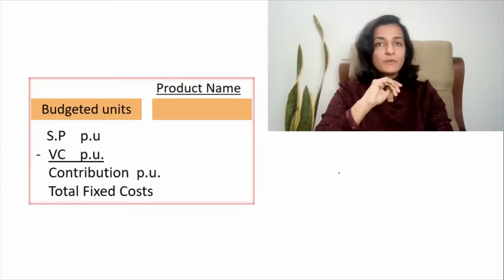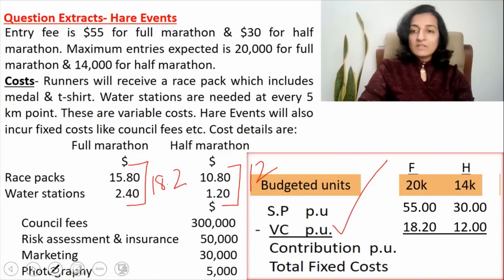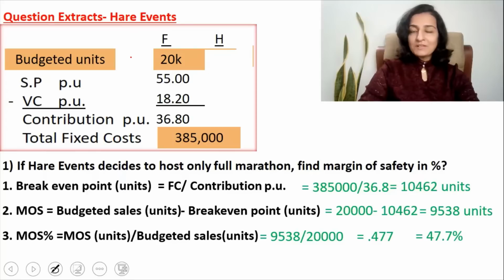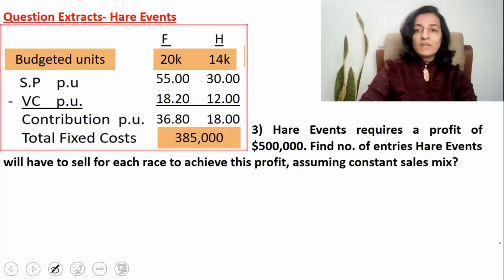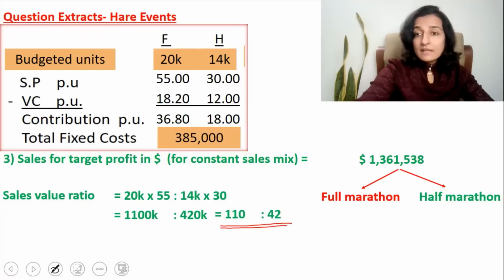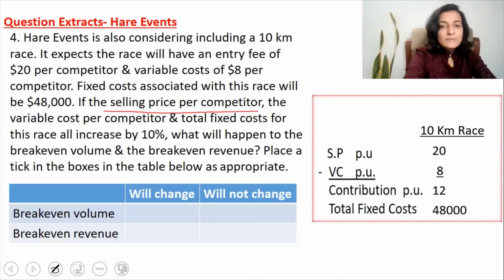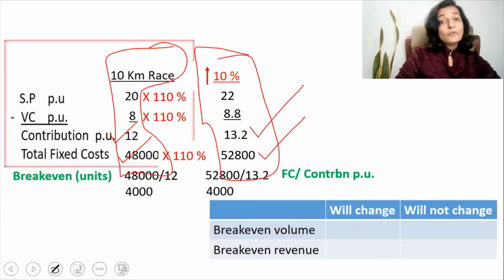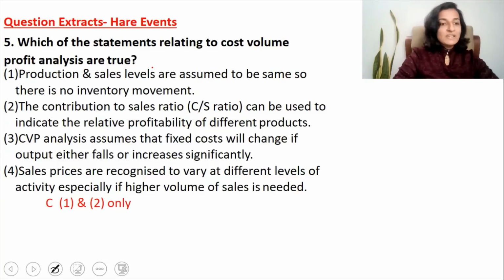ACCA F5- Performance Management, Hare events -Multiproduct breakeven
ACCA F5 CIMA P1 Revision kit - Multiproduct breakeven analysis
Hare Events is a company which specialises in organising sporting events in major cities across Teeland. For full question see-